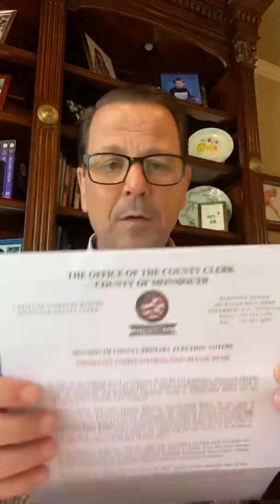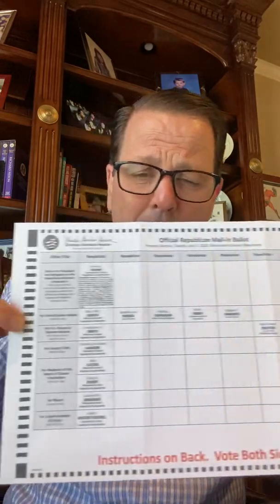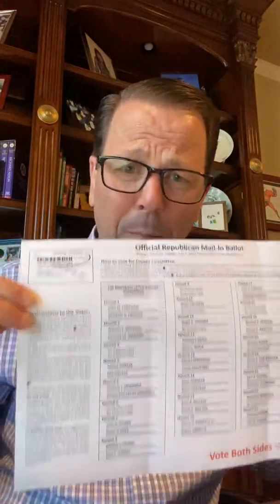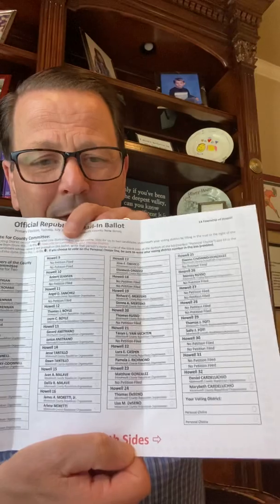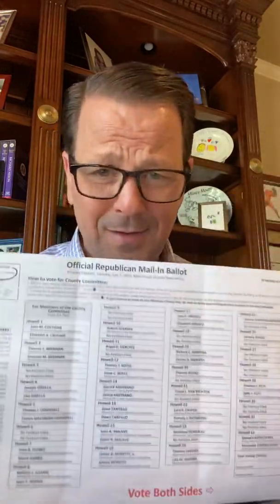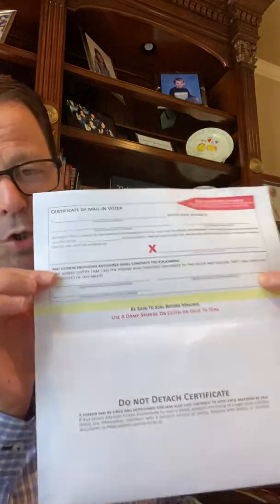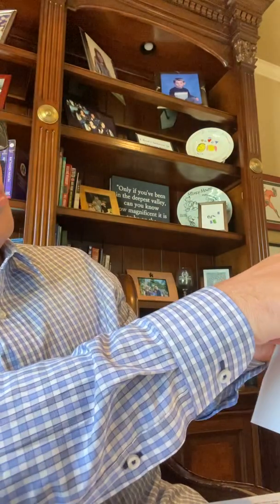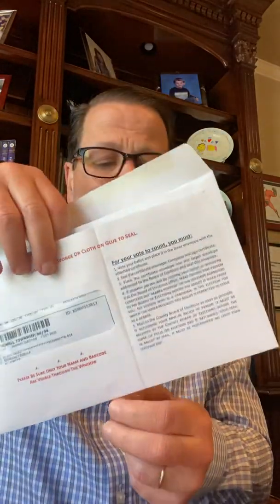June 24, 2020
Primary Voting Process